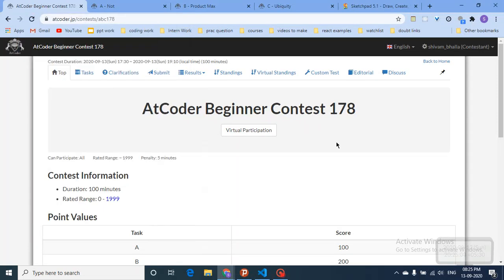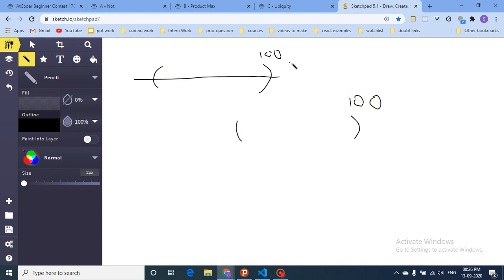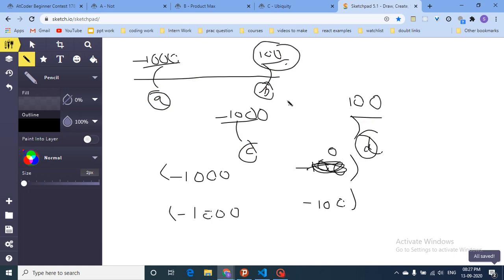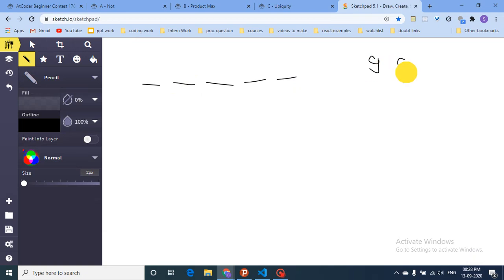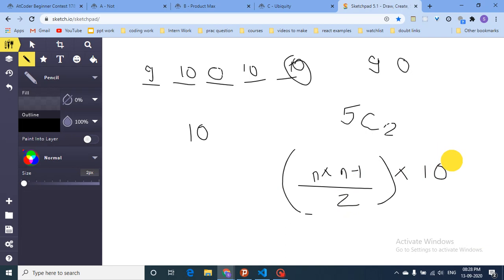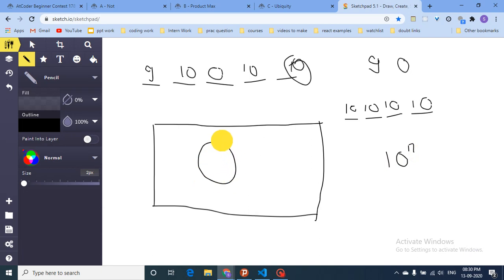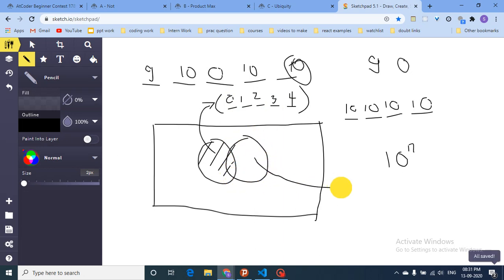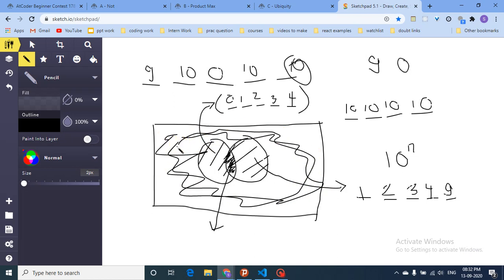AtCoder Beginner Contest 178 || Problem A, B , C